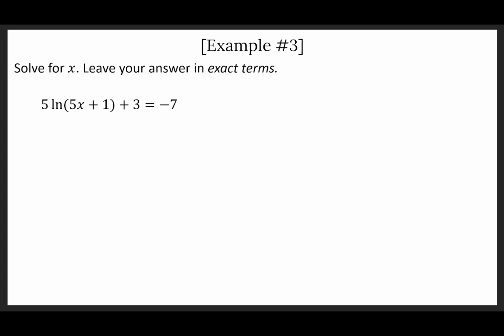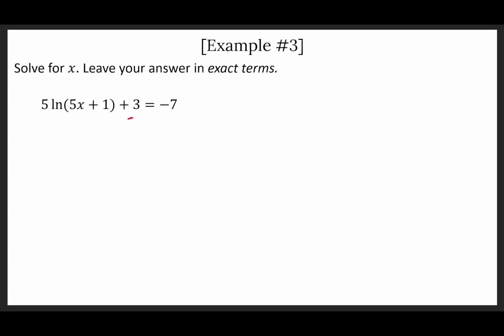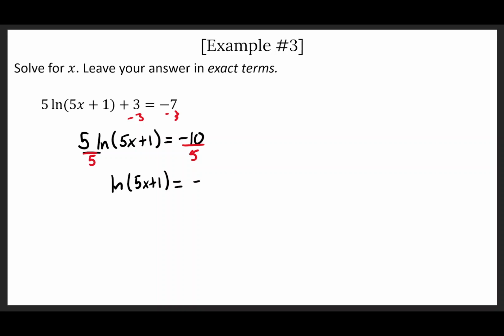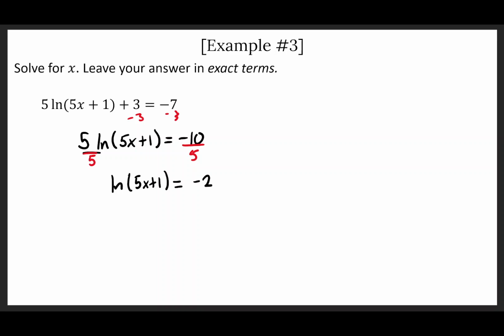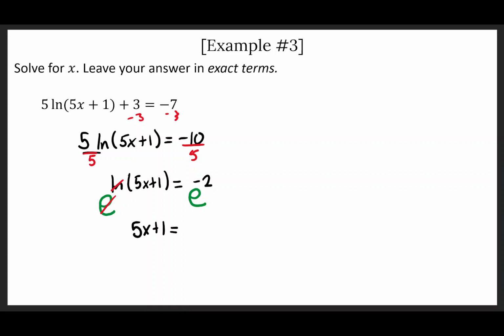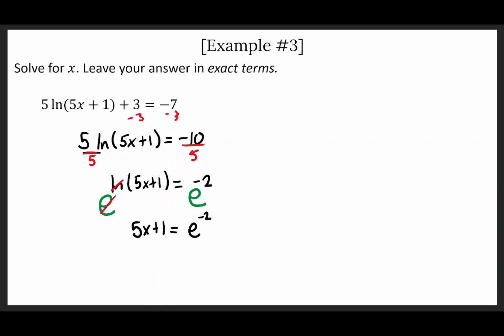Solve Logartihmic Equations Example 3